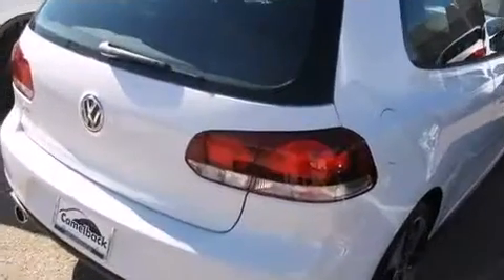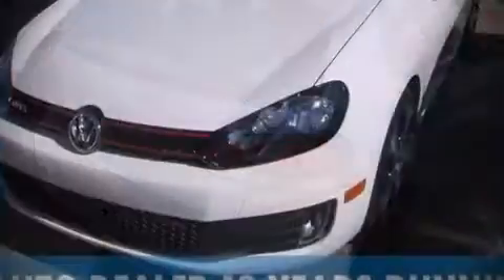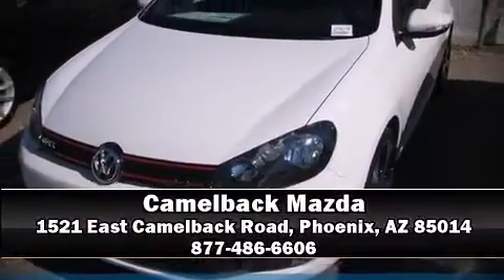2012 Volkswagen GTI 2-Door w/PZEV in Phoenix, AZ 85014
Camelback Mazda
1521 East Camelback Road

Step into the 2012 Volkswagen GTI. This 2 door, 5 passenger hatchback leads among competitors in its segment. It features a front-wheel-drive platform, an automatic transmission, and a 2 liter 4 cylinder engine. A turbocharger is also included as an economical means of increasing performance. All of the following features are included: 1-touch window functionality, a tachometer, heated seats, front fog lights, heated door mirrors, an overhead console, and much more. Storage solutions are integrated throughout the interior, demonstrating thoughtful attention to detail Enjoy your favorite music via the stereo system, which includes a CD player with MP3 capability, and 8 speakers, providing excellent sound throughout the cabin. Volkswagon ensures the safety and security of its passengers with equipment such as: head curtain airbags, front SIDE impact airbags, traction control, brake assist, anti-whiplash front head restraints, a security system, and 4 wheel disc brakes with ABS. For added security, dynamic Stability Control supplements the drivetrain. Our team is professional, and we offer a no-pressure environment. They'll work with you to find the right vehicle at a price you can afford.